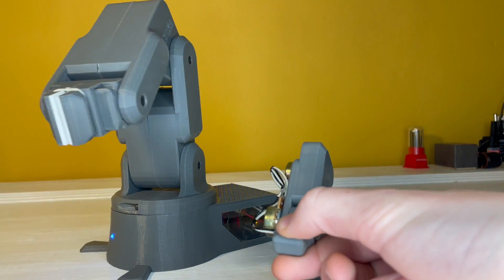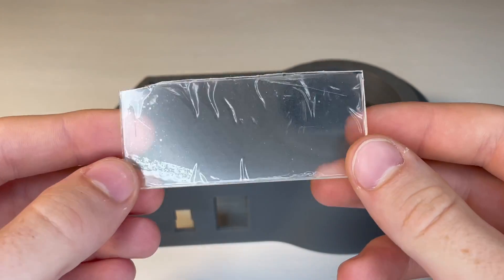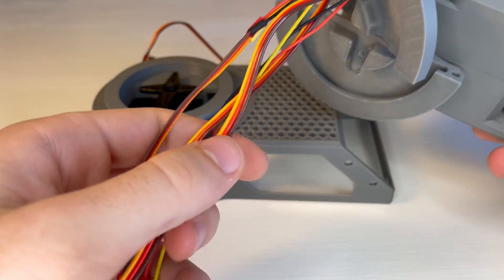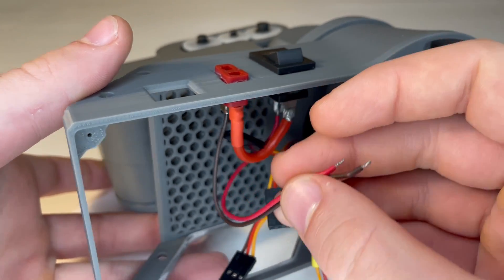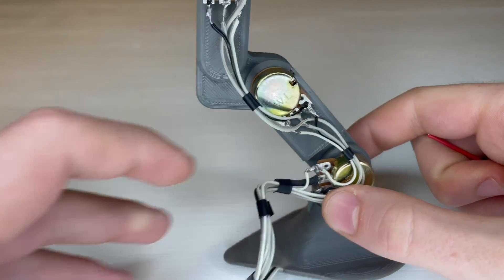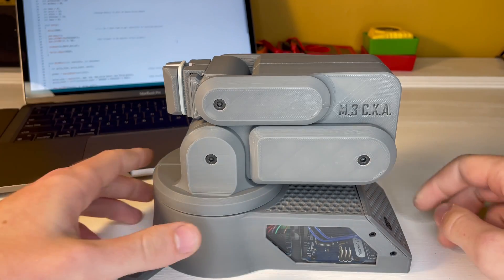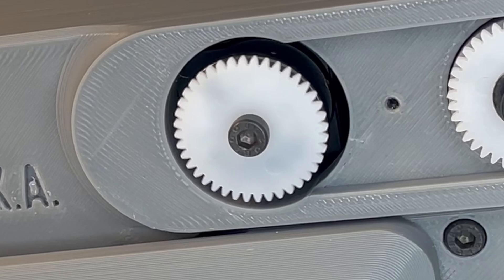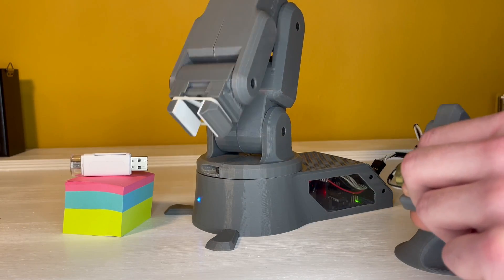How to Build a 3D Printed Robot Arm Tutorial (Arduino Based) - Part Two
This is Part Two of the detailed assembly tutorial for the Compact Robot Arm. Throughout these parts, you'll learn exactly how to assemble, wire, and send code to this robotic arm and controller! In this part, I will take you through the wiring of this arm/controller and we'll upload the code! If you haven't seen Part One, you'll need to watch that first (I've linked it below). In Part One we finished building the majority of the upper arm. I hope this tutorial is helpful to anyone trying to build it!

Your support enables me to make awesome projects and share them with an awesome community.

Flash price: $649.00

20KG Servo
Micro Servo
Arduino Board
Servo Driver Board
Gripper Gears
Screws Larger Set
Screws Small Set
Wire and Connectors
Adjustable Power Supply
Wire/Shrink Wrap
Rubber Band
Clear Acrylic
Gripper Foam Pad
Power Switch
Controller Push Button

Thanks, and best of luck!